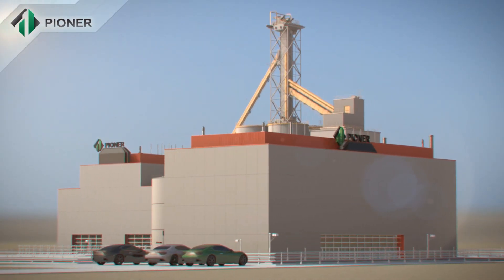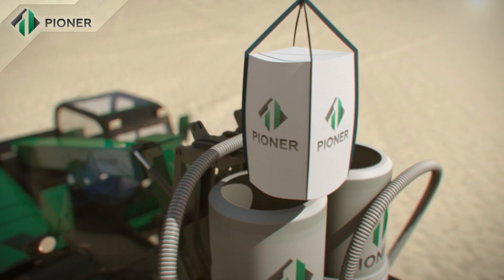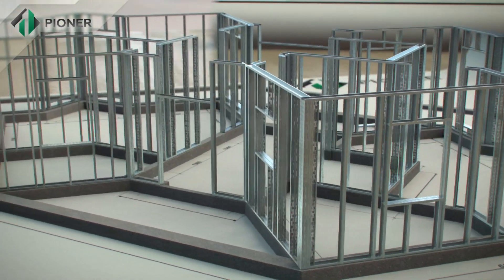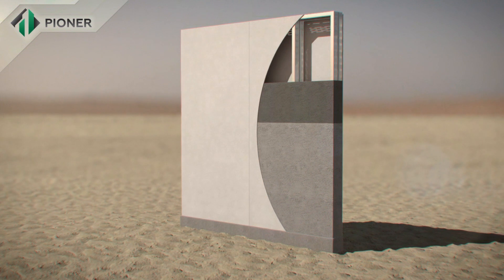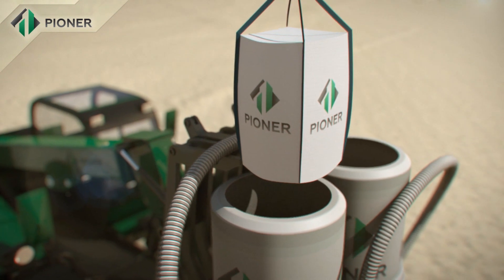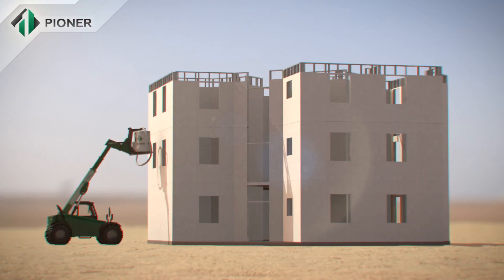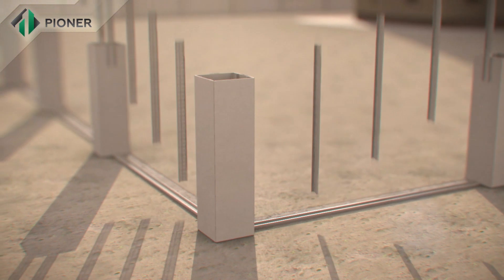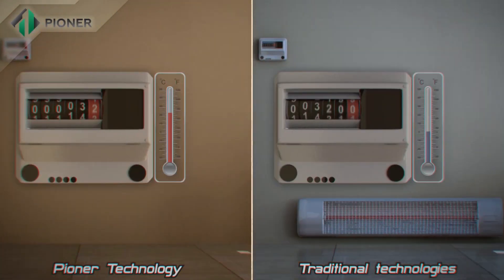Light gauge steel frame construction system with non autoclaved lightweight aerated concrete infill